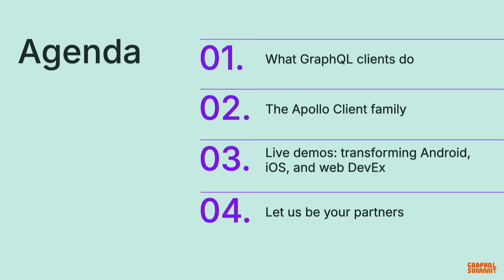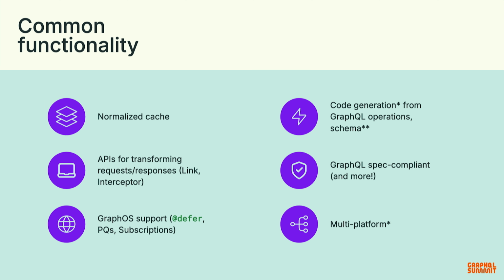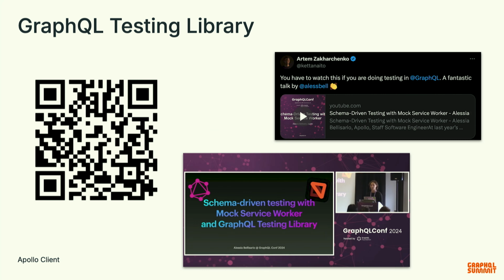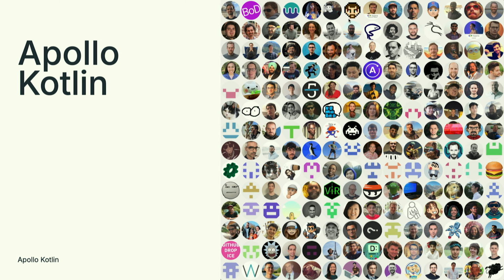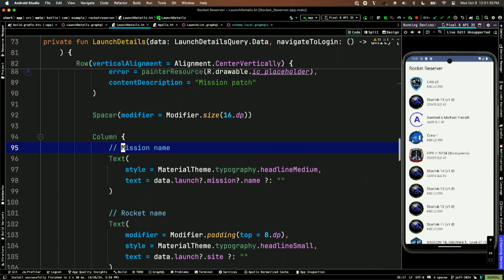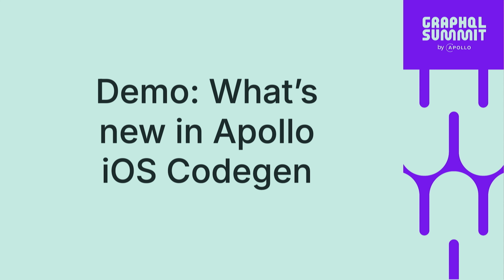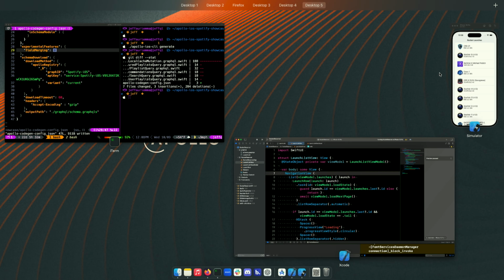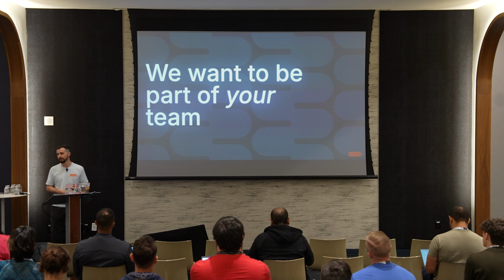What's new in Apollo Client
Learn why Apollo Client, Apollo iOS, and Apollo Kotlin continue to be the most popular libraries for connecting web and mobile experiences to your graph. Whether you’re a seasoned app developer or a platform engineer seeking to learn more about these essential tools, there will be something for you in this talk. We’ll cover: The latest framework integrations: React Suspense, Server Components, Jetpack Compose Core GraphQL innovations for better user experiences The latest runtime and buildtime capabilities A new schema-based testing package Browser extensions and IDE plugins: IntelliJ, VS Code And of course, The Big Picture: why this matters to your business and how to make your GraphQL clients a pillar of your graph strategy.